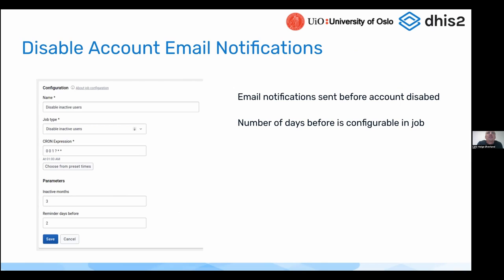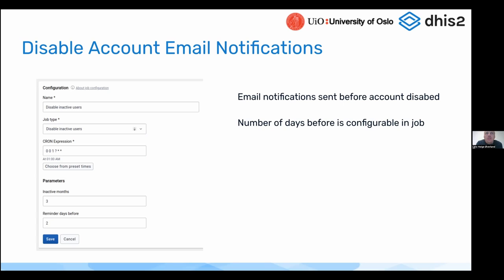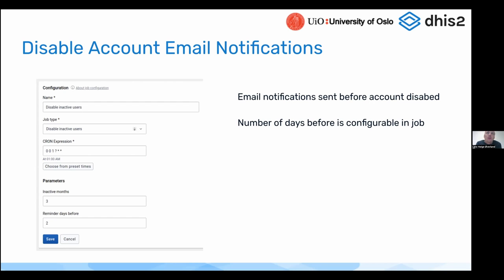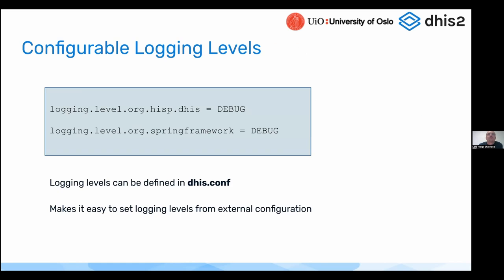DHIS2 v2.38 Platform: Account disable notifications